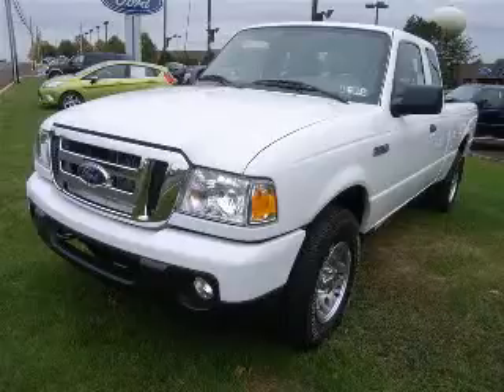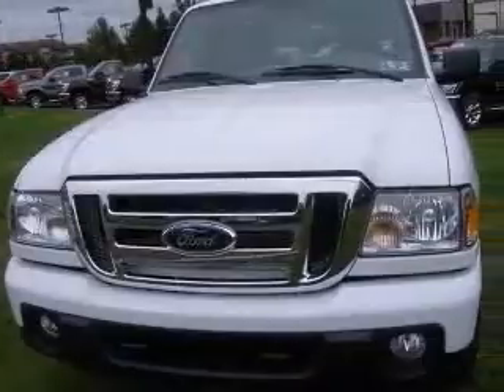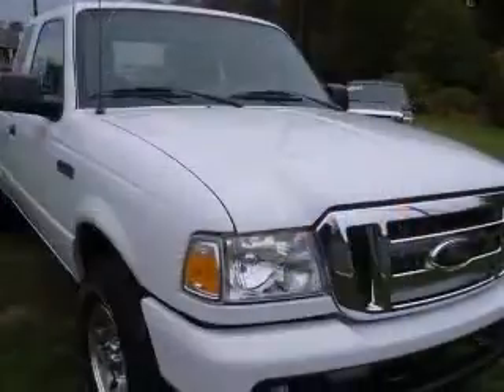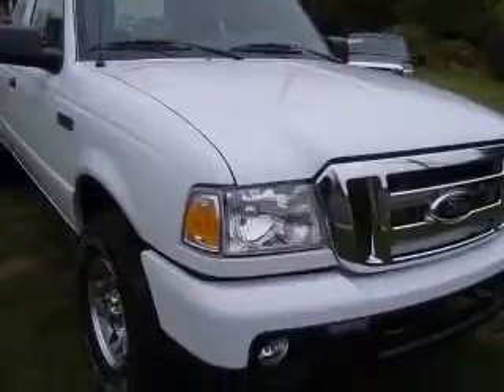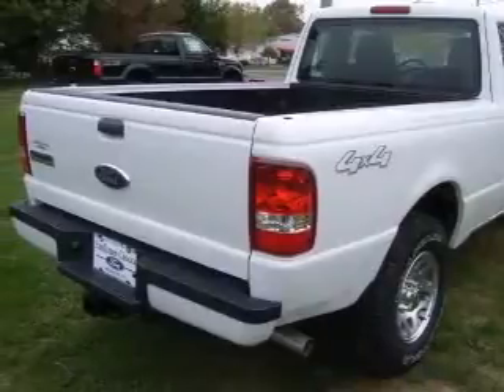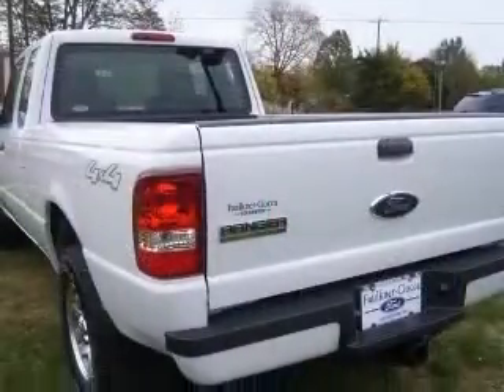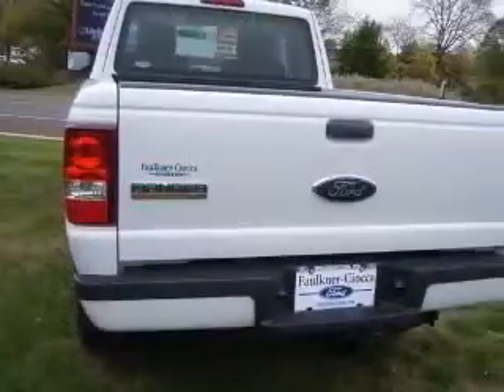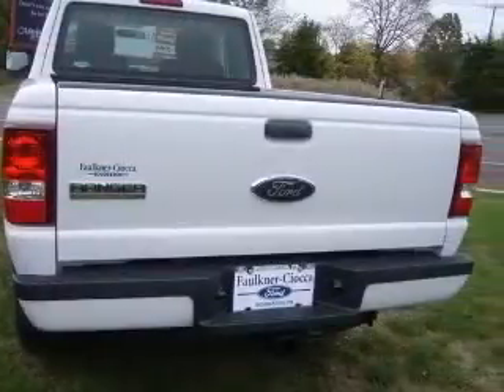2011 Ford Ranger Faulkner Ciocca Ford of Souderton